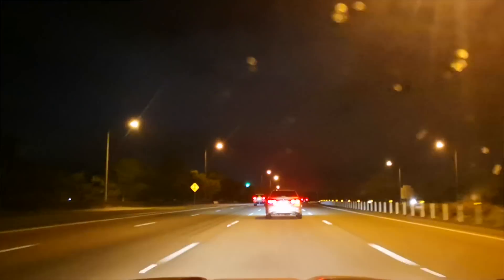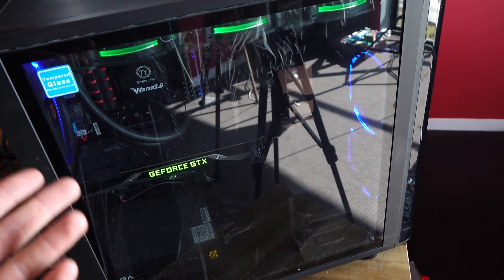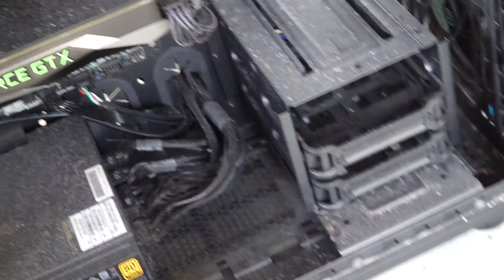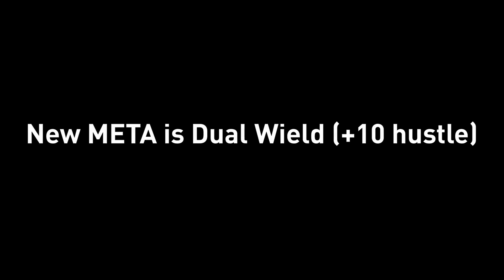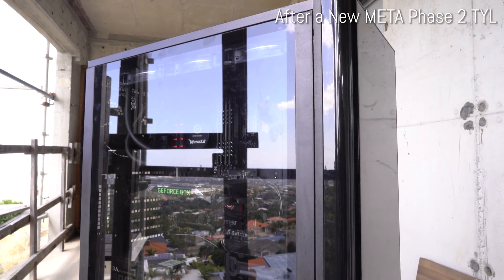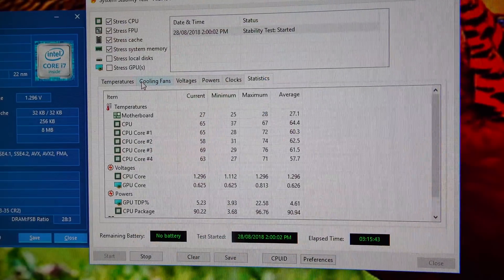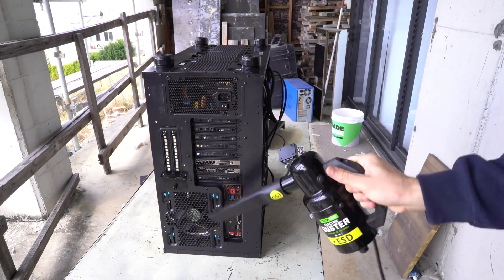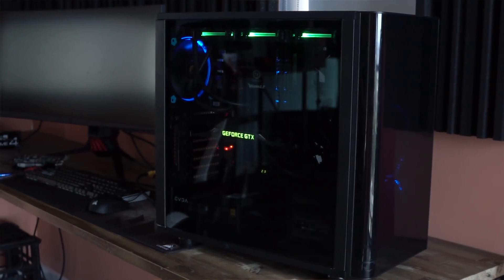How to Turn $900 INTO $1399..!? - The QUICKEST Way to Shine up YOUR PC?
With this $900 AUD PC That I picked up, I thought it would be appropriate for me to show the lovely audience the Tech YES Dual Wield method. of how to get results done fast.